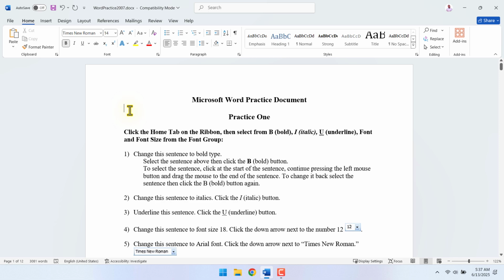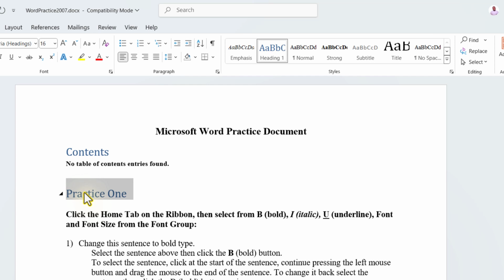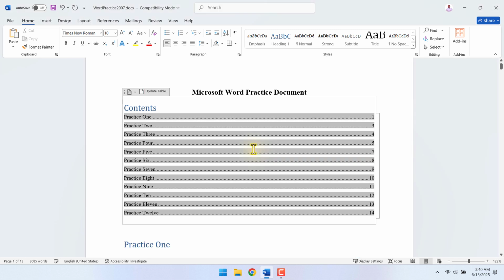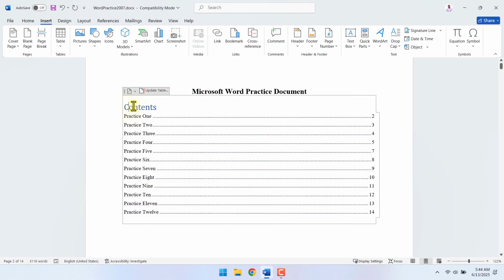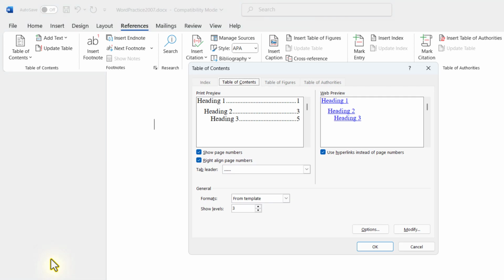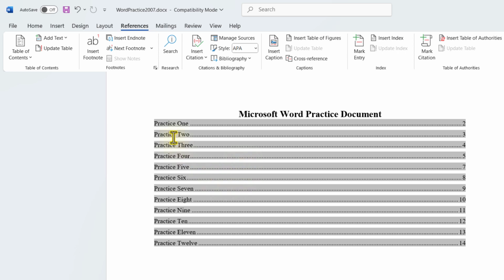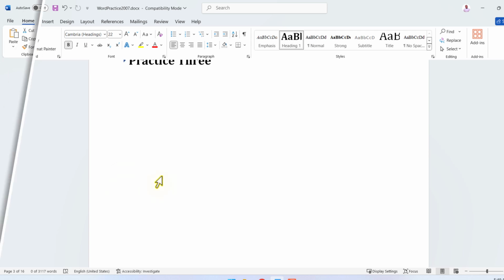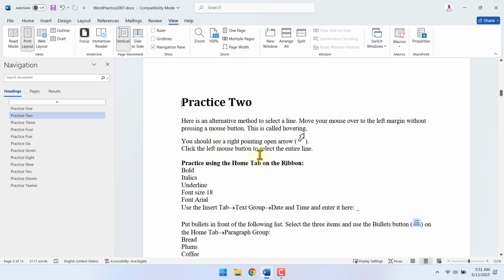How to Create a Table of Contents in Word (Step-by-Step)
📄 *Want to create a clean and clickable Table of Contents in Microsoft Word?*
In this *step-by-step tutorial*, I’ll show you exactly *how to insert a Table of Contents* in Word — the easy way!

✅ Works for:
✔️ Microsoft Word 2016, 2019, 2021, and Office 365
✔️ Windows 10 & 11
✔️ Academic papers, reports, eBooks, and professional documents

* How to apply *heading style* correctly
* How to automatically generate a Table of Contents
* How to *update* the TOC when changes are made
* Customizing fonts, styles, and levels in the TOC
* Removing or fixing formatting issues

📌 *Steps Covered:*

1. Format your headings using “Heading 1,” “Heading 2,” etc.
2. Go to the *References tab, Table of Contents*
3. Choose a built-in or custom TOC style
4. Click “Update Table” anytime your document changes

💡 Pro Tip: Using heading styles properly not only builds the TOC but also makes your document more accessible and searchable!